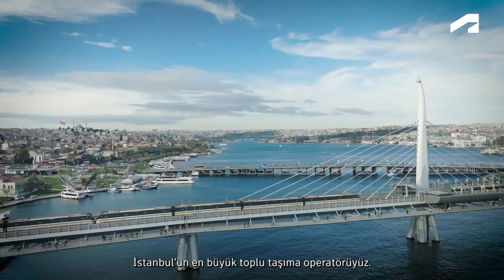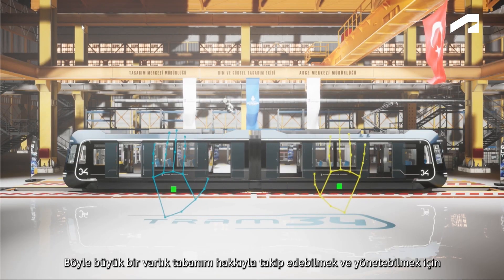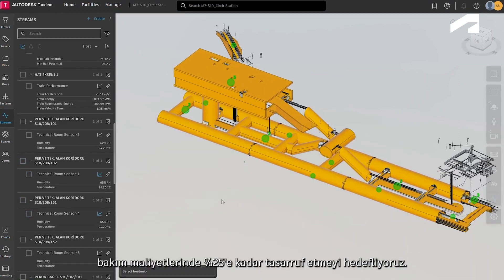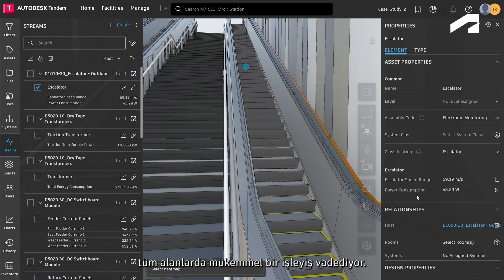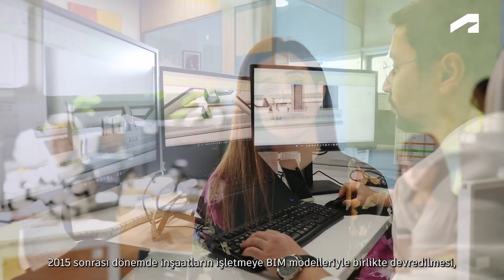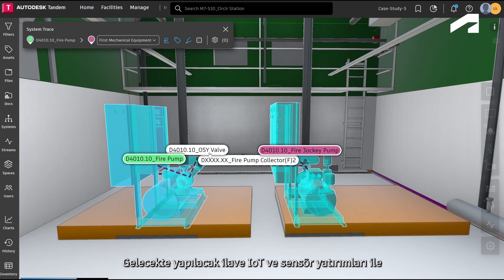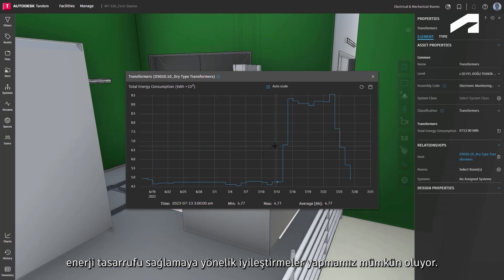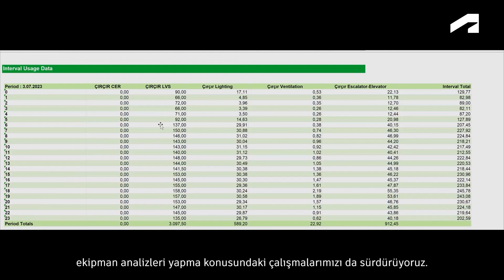Raylı sistemlerde teknolojik devrim. 🚇🌐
Raylı sistemler sektörünün lideri olarak Türkiye’de ilk kez bir metro istasyonunun dijital ikizini oluşturduk.